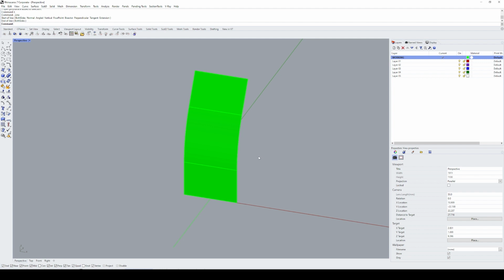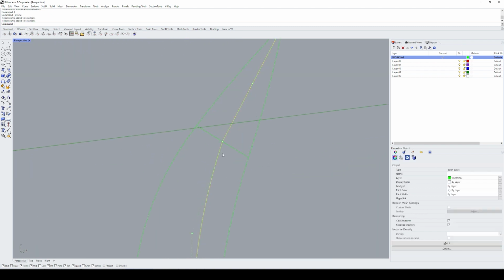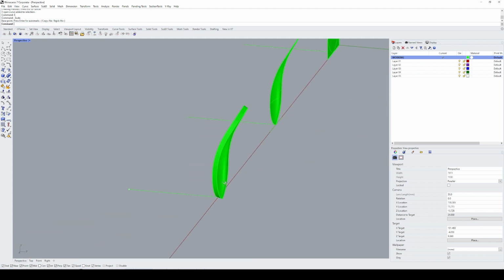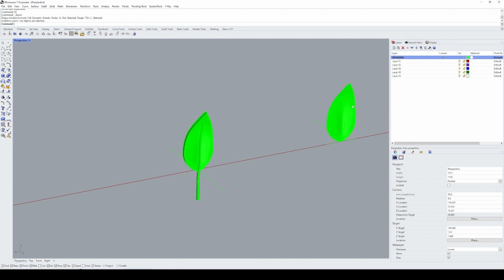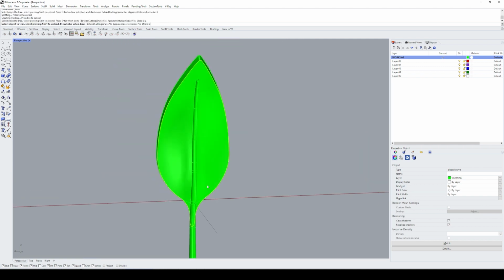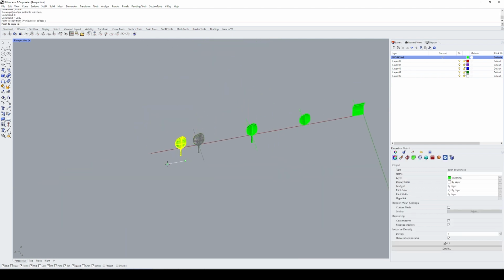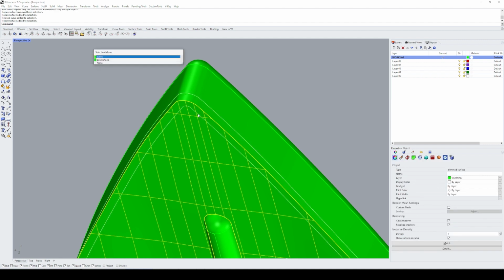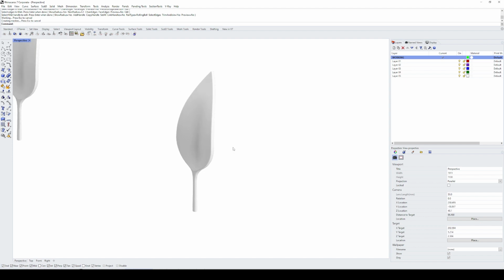Leaf Tutorial Rhino 7